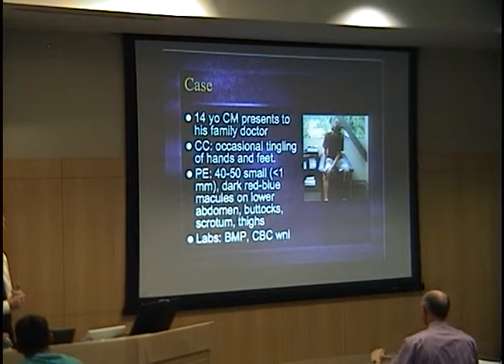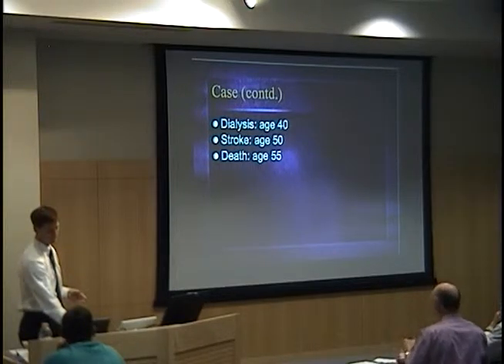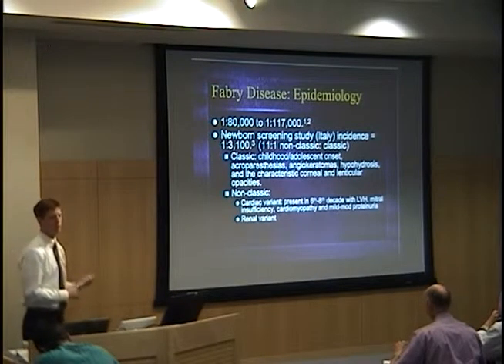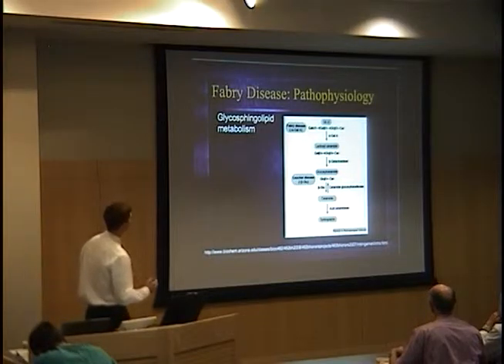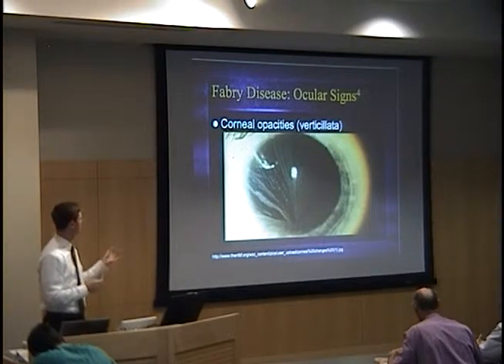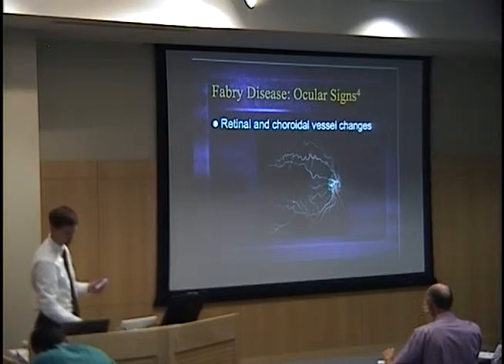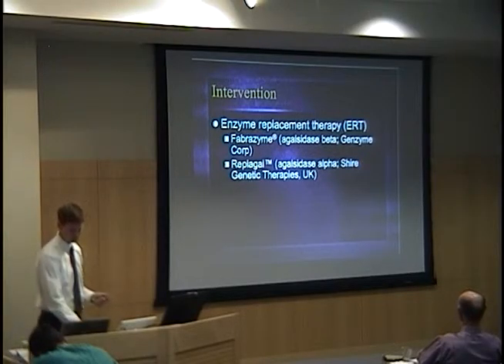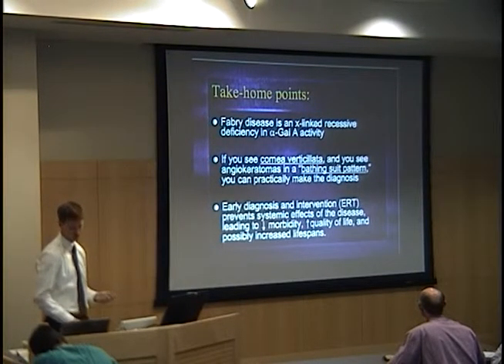Ocular Manifestations of Fabry Disease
Title:  Ocular Manifestations of Fabry Disease
Presenter: Ethan Tittler